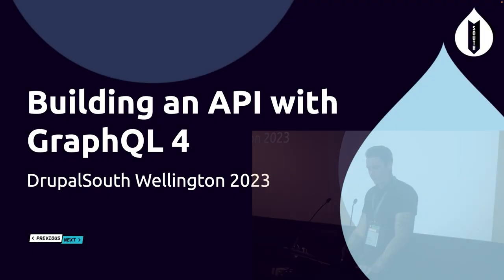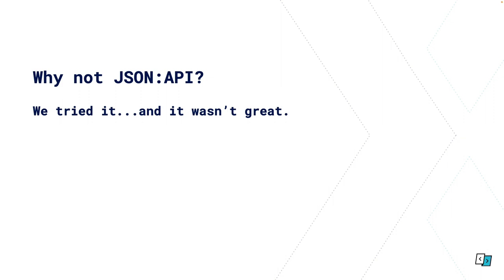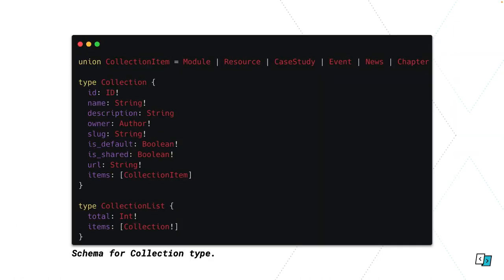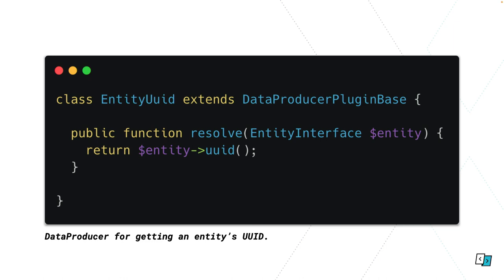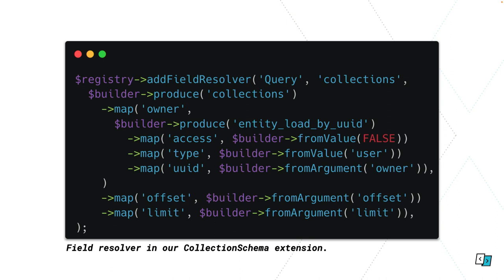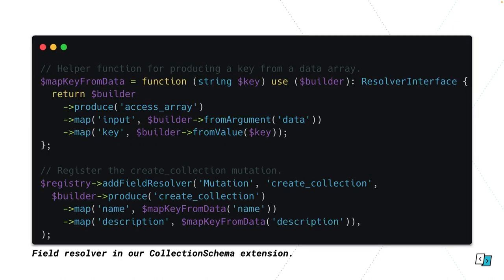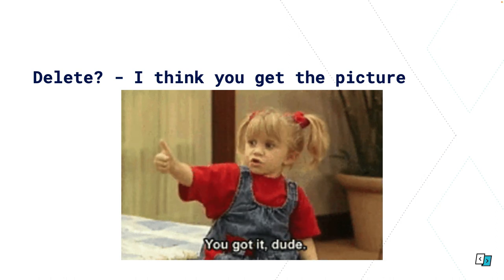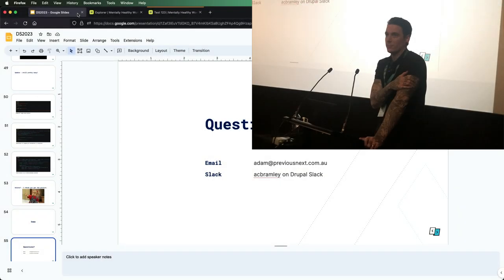Building an API with GraphQL 4 / Drupal Development / Adam Bramley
Building an API with GraphQL 4
/ Drupal Development /
Adam Bramley
The GraphQL Drupal module provides a powerful out-of-the-box toolkit for writing GraphQL APIs backed by Drupal. There are also some great docs on how to get started and how to write some basic schemas and data producers.

However, with such a powerful toolkit, it can be hard to get your head around the concepts and how the puzzle pieces fit together, especially once you start getting into more complex content modeling.

In this session we'll cover:
- How to kickstart your GraphQL API
- The fundamentals of the module's architecture and how to write your own maintainable data producers.
- How to write secure Mutations to Create, Update, and Delete content on your site.
- A sneak peek into how to integrate all of this into a decoupled React app
Recorded by Tomato Elephant Studio